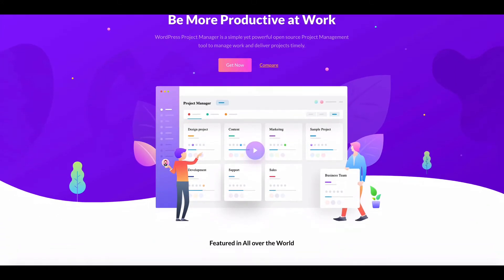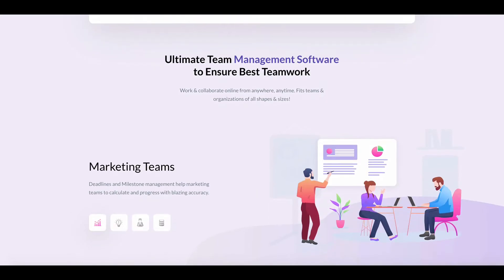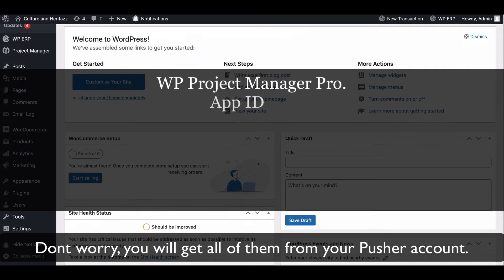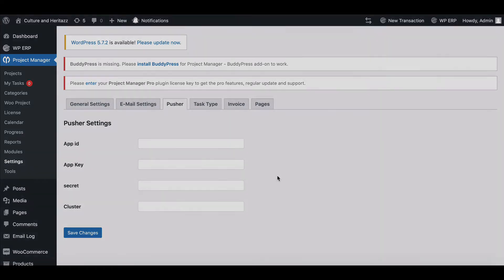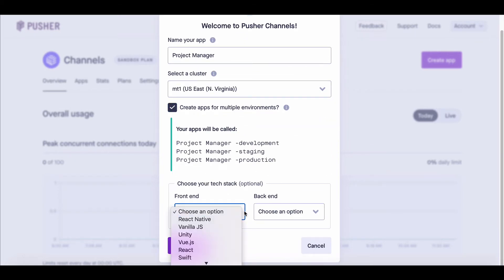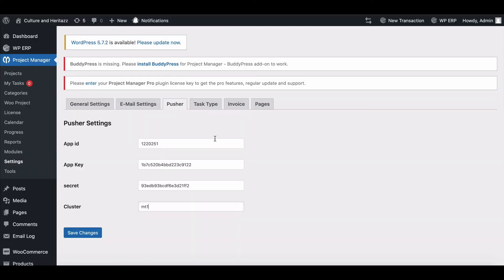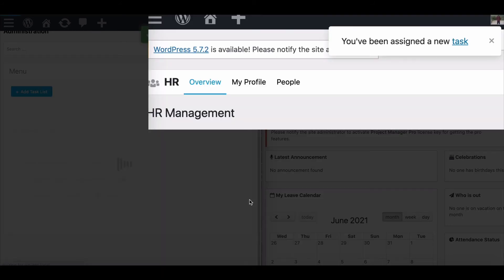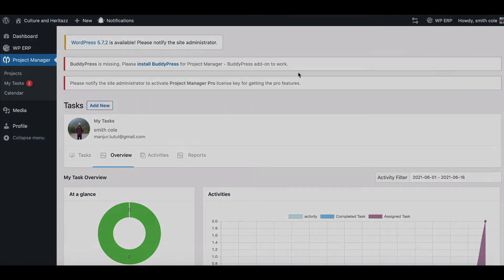How to create a pusher account and connect with the WP Project Manager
WP Project manager pro is an automated tool that helps managers to handle all the tasks, track them and get you every detail within a project.

It lets you manage multiple projects and complete them perfectly within the deadlines to reach the company's ultimate goal.

 So you can make your to-do lists and distribute them among the team members as well as monitor the team activities with a graphical view.

in this video, we will show you how easily set pusher notification so that employees can easily get the notification right after assigning the task.